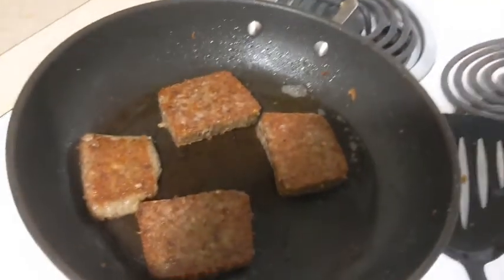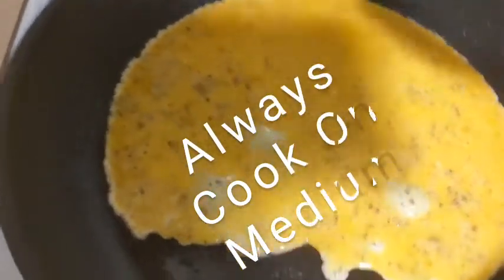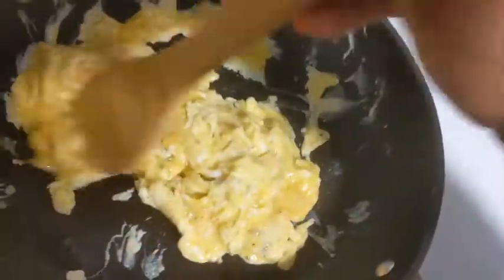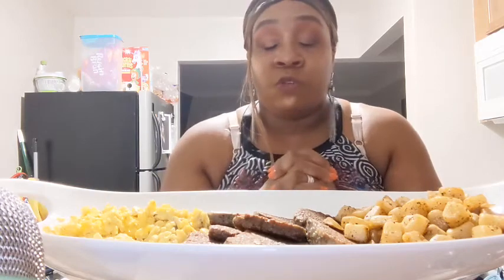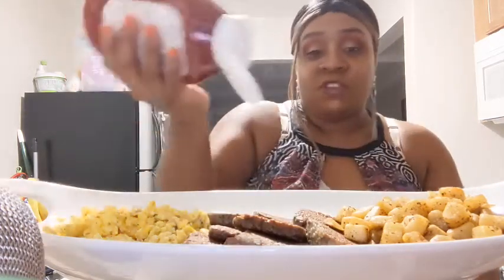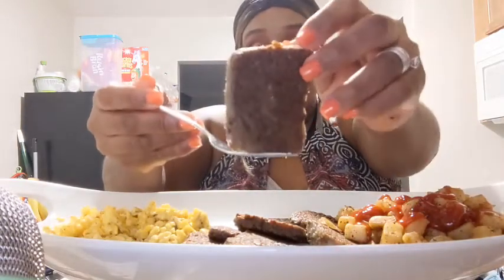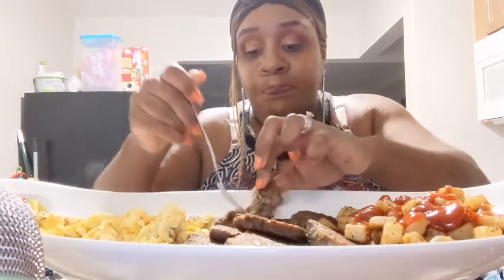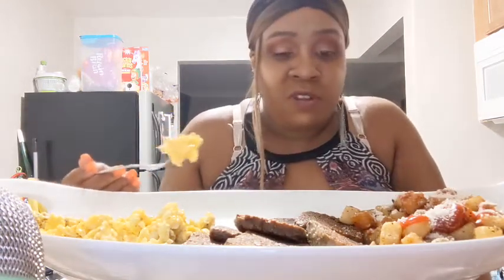SCRAPPLE MUKBANG| HEATED🔥 ARGUMENT BETWEEN TOSH TIME AND TASTY MUKBANG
Today I will be eating some Scrapple, Eggs, and Home fries. I just unsubscribed from Tasty Mukbang Eats channel. I just can't take her anymore. Moving On.

Guy I am excited to be announcing the winners of my gift giveaway Monday afternoon at 4:00pm. Please tune in for that.

Please leave lot of comments below on what other videos you would like to see.